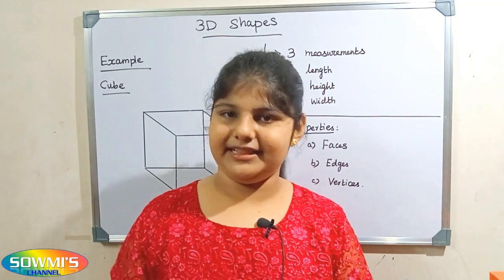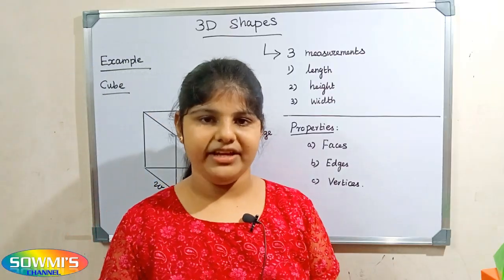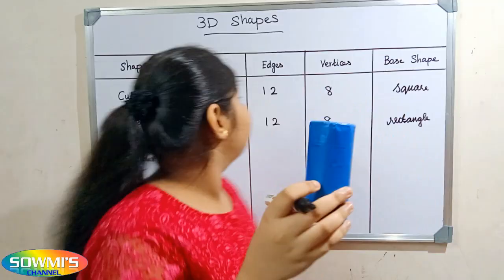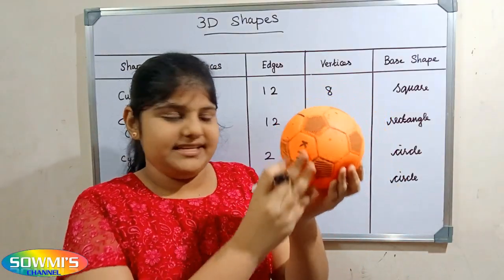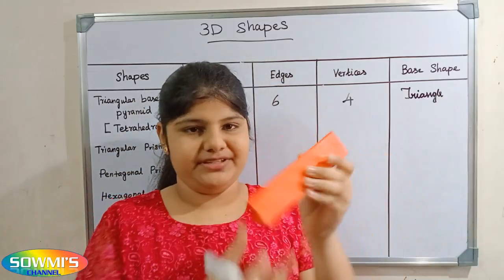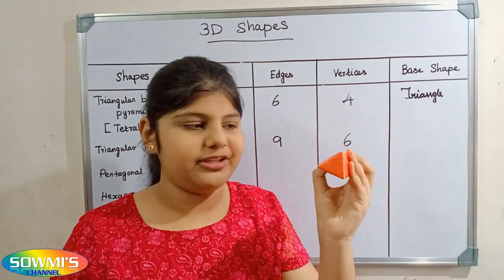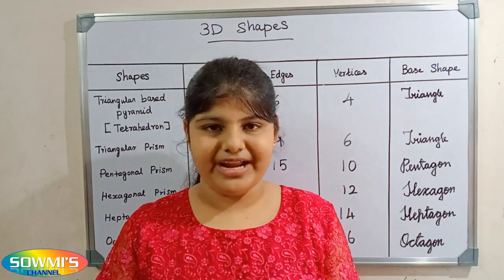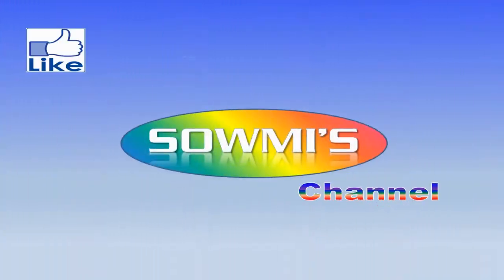3D shapes - Three dimensional shapes - faces edges vertices of 3D shapes 6th maths - cbse 6th maths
in this video we learn about 3d shapes with pictures and how to count faces,
edges and vertices of 3d shapes.
This is a new and modified video.